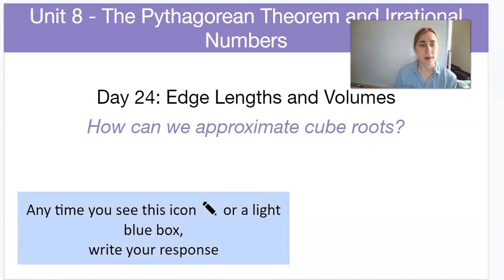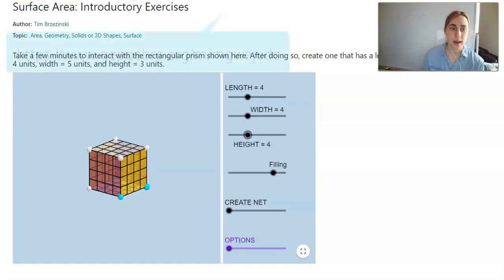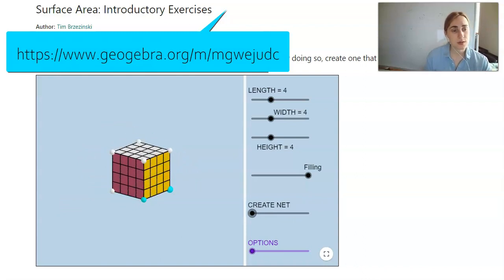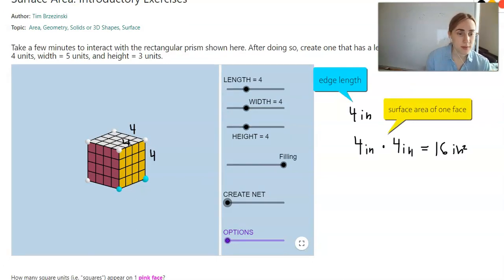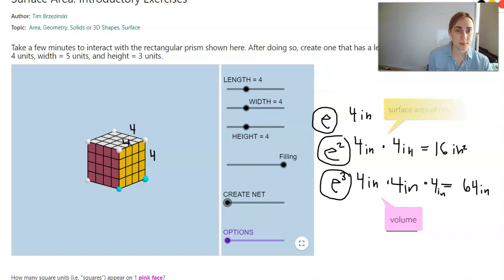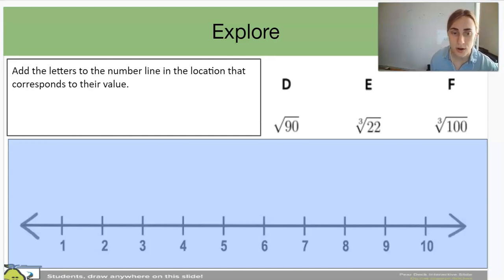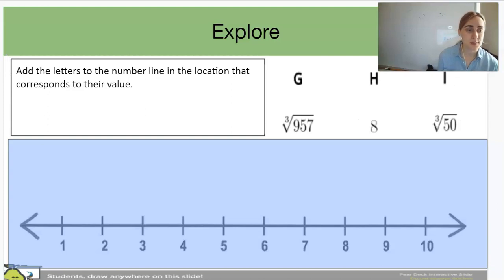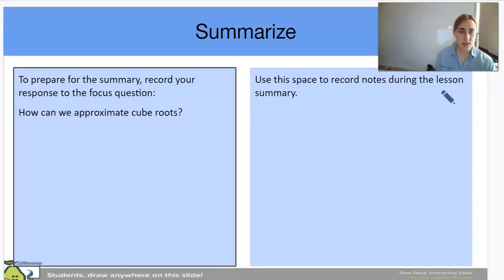Math_Grade 8_Unit 8_The Pythagorean Theorem and Irrational Numbers_Day 24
This video facilitates students understanding of 8th Grade Math Unit 8, Day 24 and offers students a resource to visualize edge length, face surface area, and volume, and how those measurements relate to squaring and cubing.